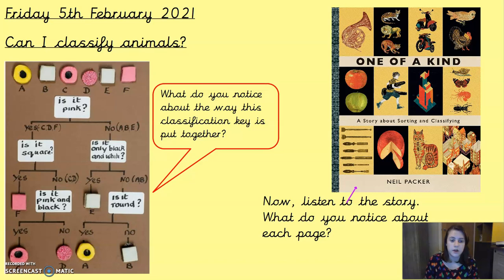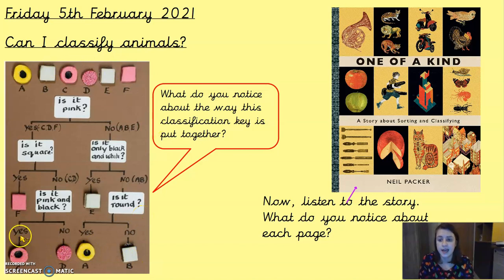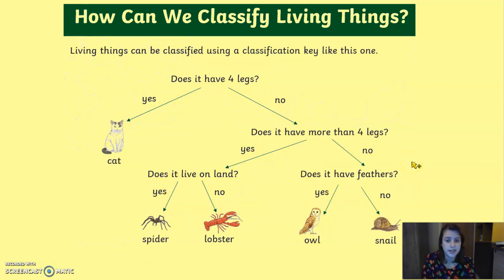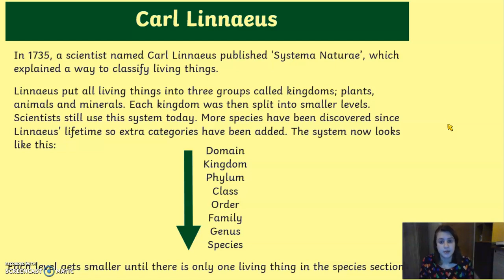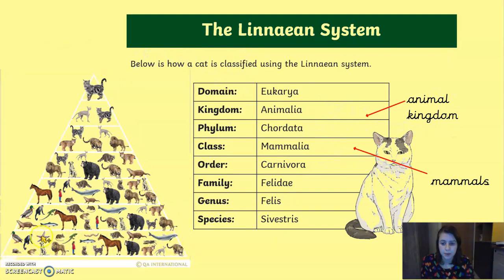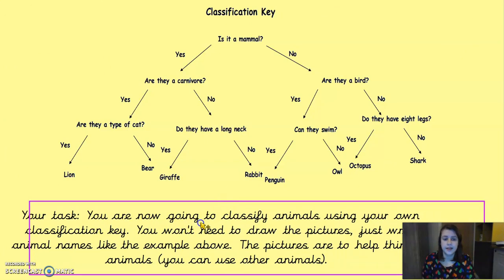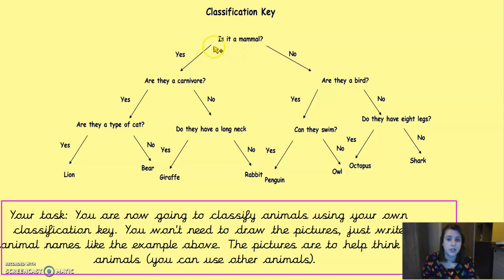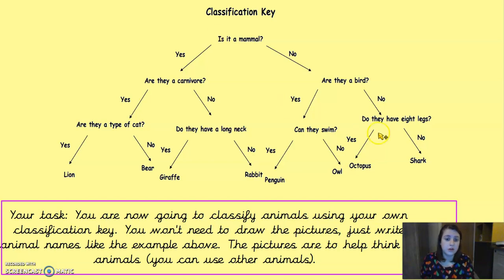5 2 21 Science